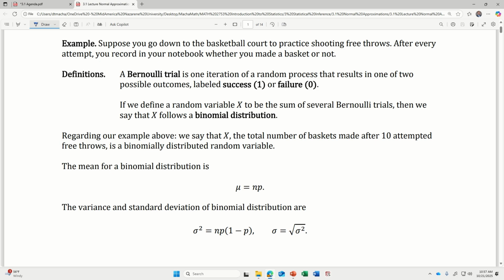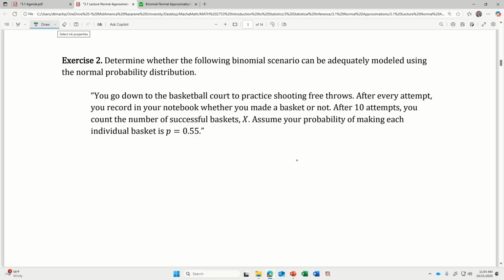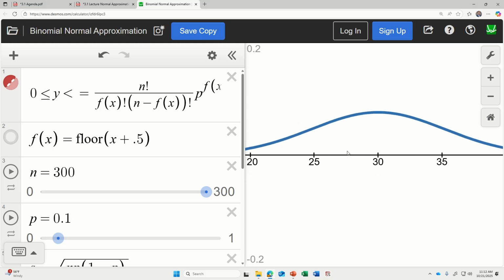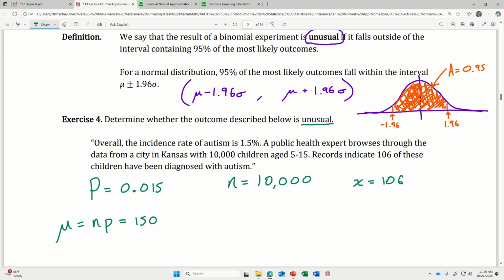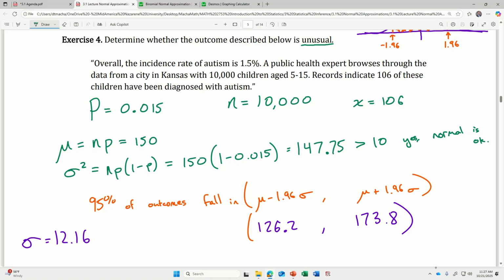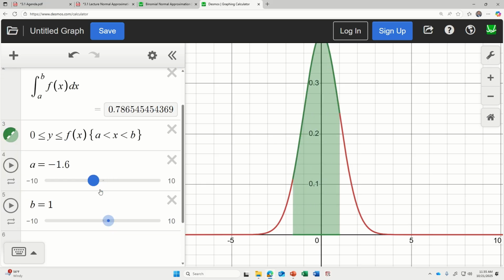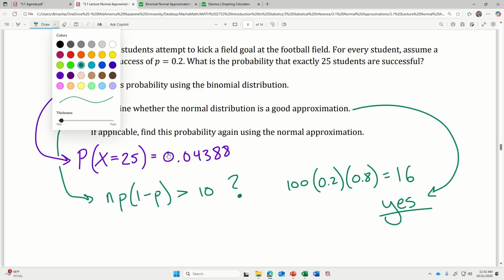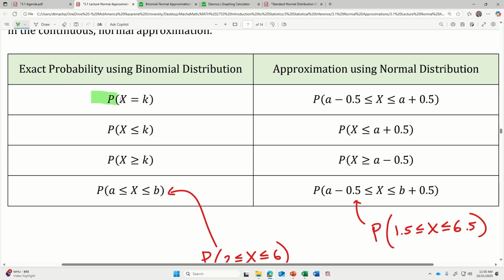3.1 Normal Approximations of Binomial Distributions (Introduction to Statistics)